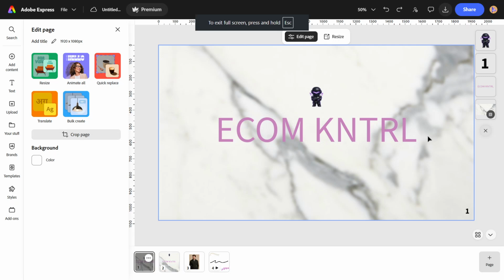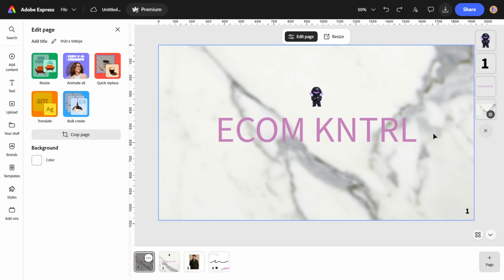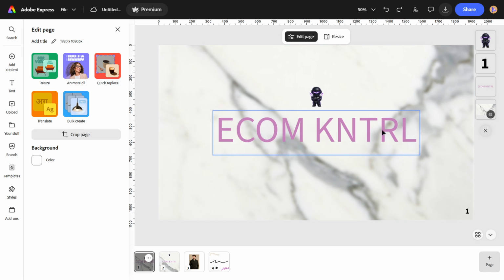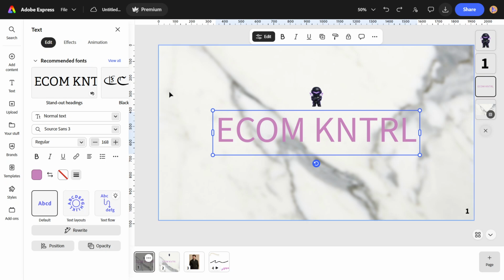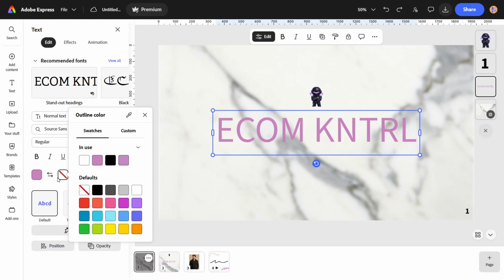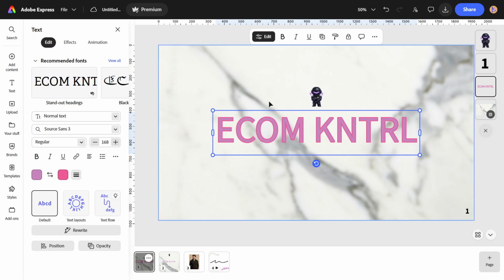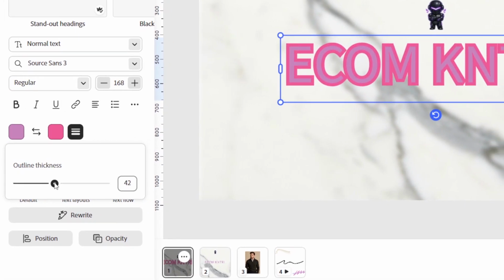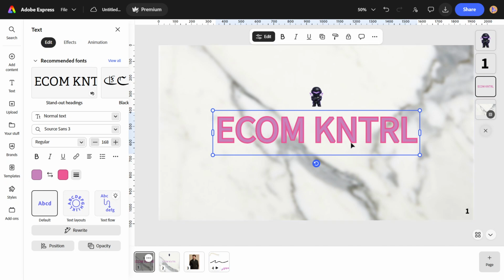How to Outline Text in Adobe Express (2026) | Step-by-Step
Learn how to outline text in Adobe Express using the most current method available. This tutorial walks you through exactly where to find the text border and stroke settings inside Adobe Express, so you can add clean outlined text to any design without guessing. Whether you're creating social media graphics, thumbnails, or promotional materials, this technique works across all templates and custom canvas sizes. The steps shown here reflect the latest version of the Adobe Express editor, so you won't run into outdated menus or missing features. Follow along and you'll have outlined text applied to your project in just a few minutes. Try it now and see how simple it really is.